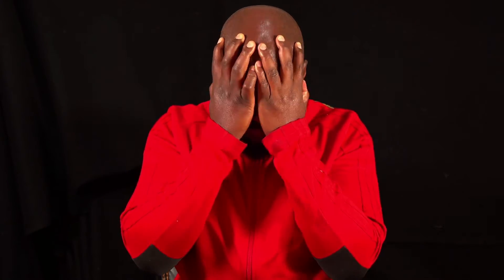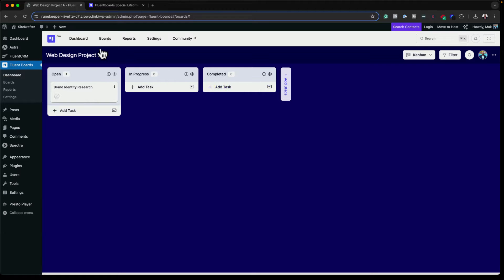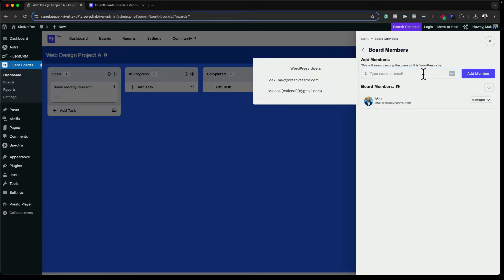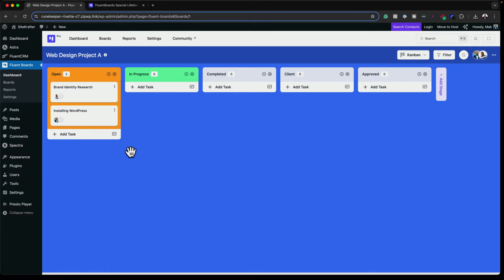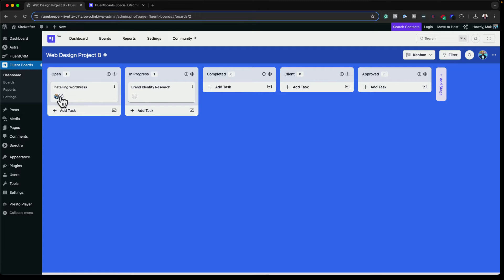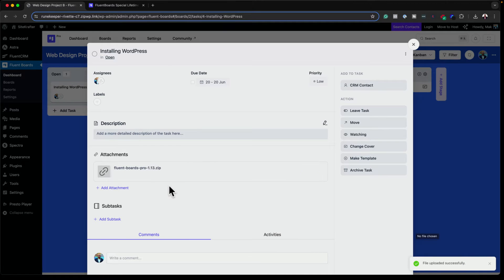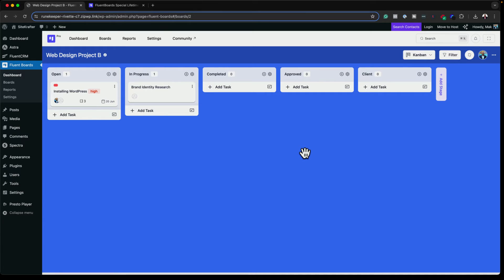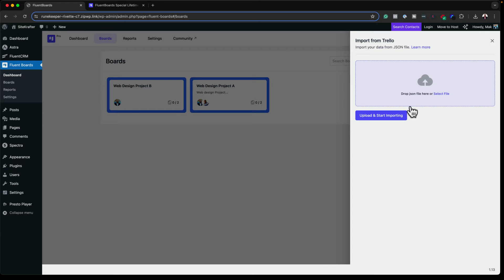The Ultimate WordPress Project Management Plugin - FluentBoards Review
In This FluentBoards Reviewv, I cover the main features of the  the best wordpress project management plugin, it's called FluentBoards. When it comes to wordpress project management plugin, there are a few that come close to FluentBoards because it if full of amazing features like intergration with FluentCRM.